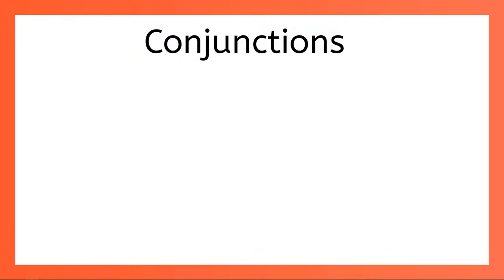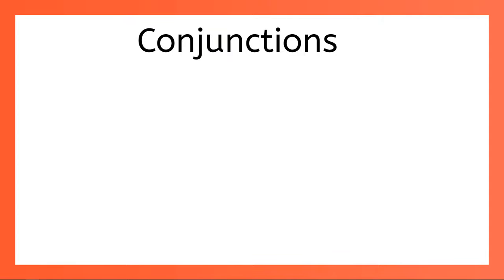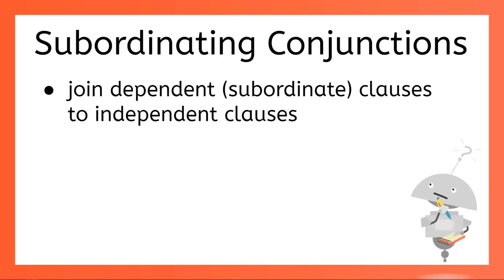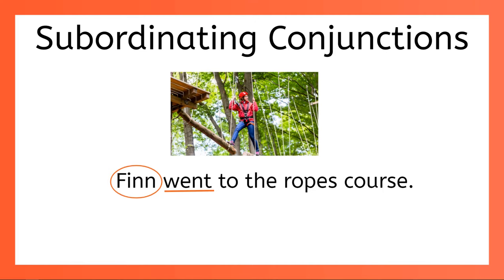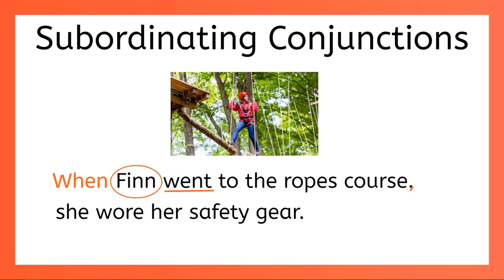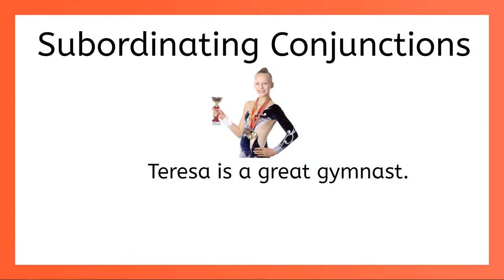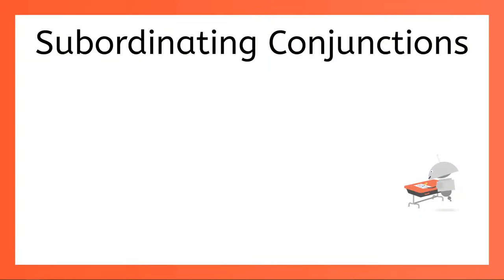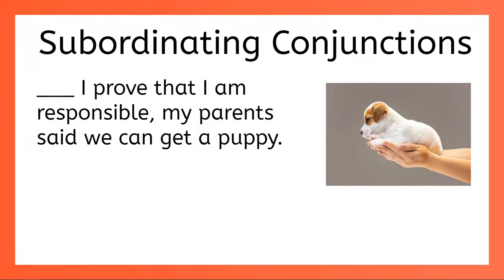Subordinating Conjunctions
In this video, we will teach you about subordinating conjunctions.